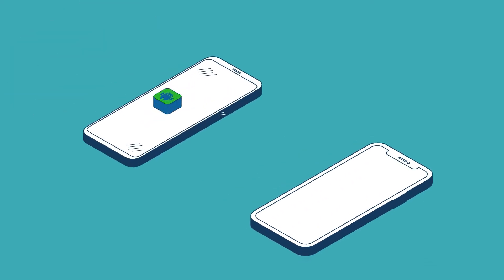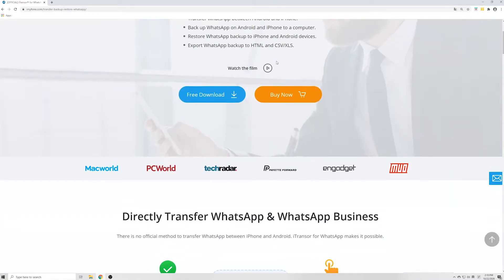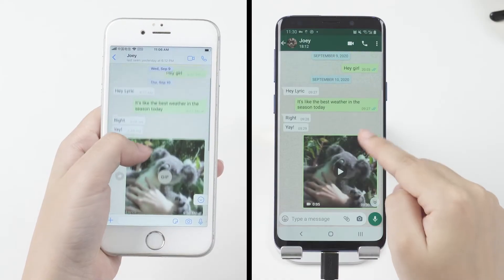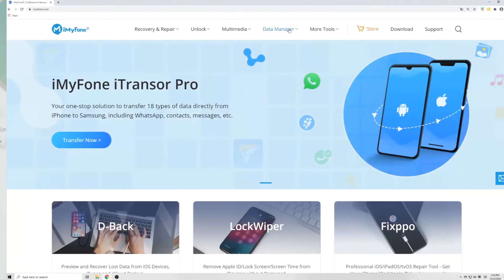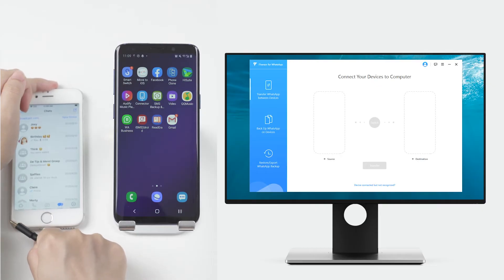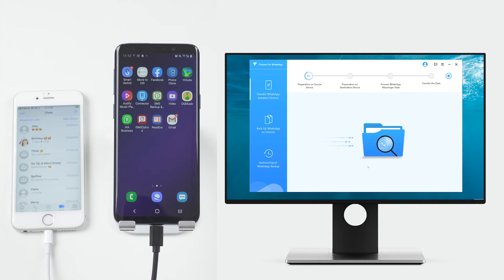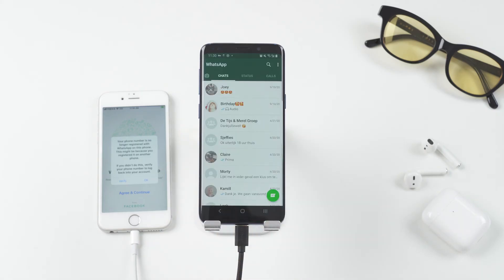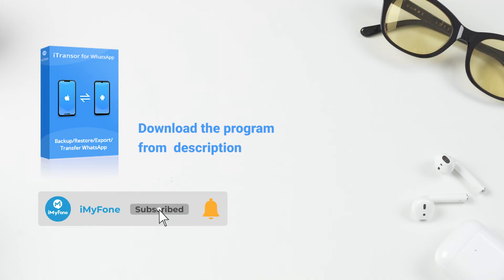Transfer WhatsApp from iPhone to Android Directly (Fast!)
How to transfer WhatsApp from iPhone to Android in one click? This video will show you the easiest way to transfer all WhatsApp chats and messages from iPhone to Android, including photos, videos and contacts. Discover now!